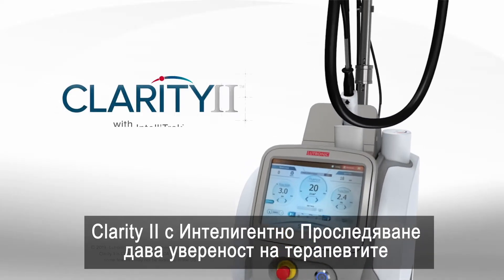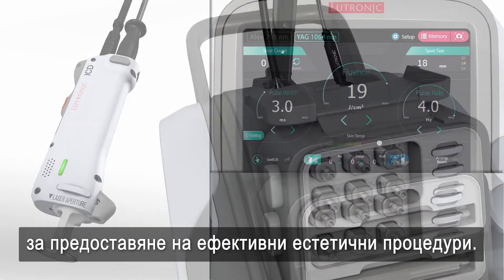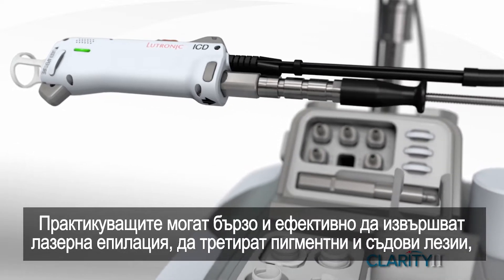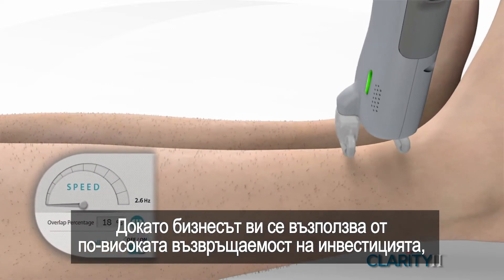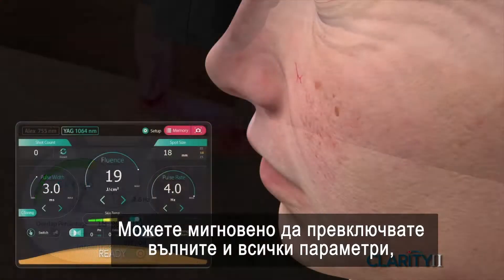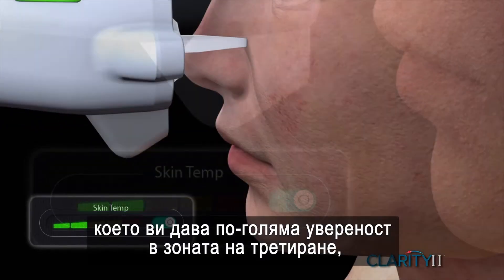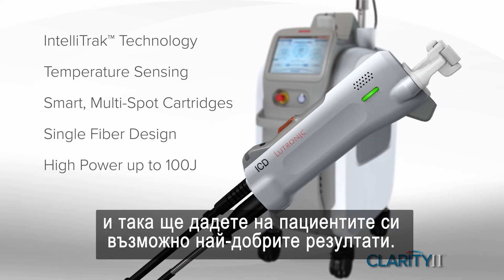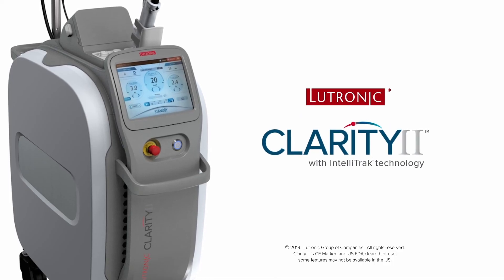Lutronic Clarity II - 2 дължини на вълната, 1 апарат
• Платформа с по-висока мощност 755 / 1064nm за 45% * по-бързи и ефективни процедури:

☑ Епилация
☑ Пигментни лезии
☑ Васкуларни лезии
☑ Намаляване на бръчки
☑ Розацея
☑ Хемангиоми
☑ Вирусни брадавици

• Ефективно премахва космите, пигментите и съдовите лезии при всеки тип кожа
• Интелигентно проследяване и сензор за температура позволяват повишена сигурност и ефективност на лечението